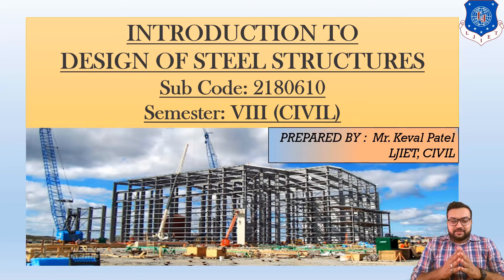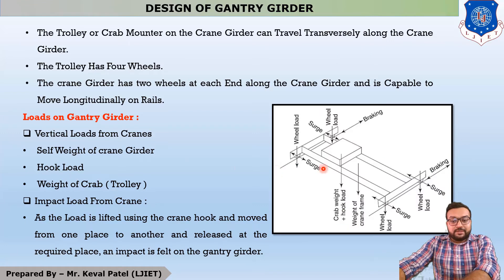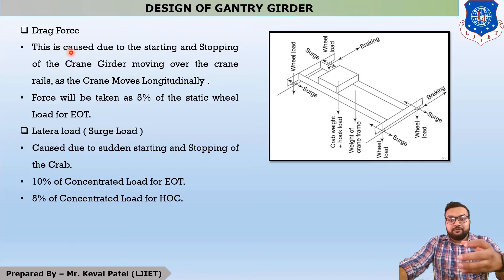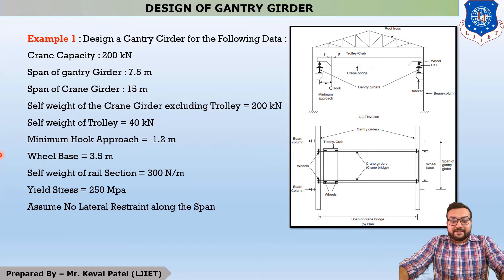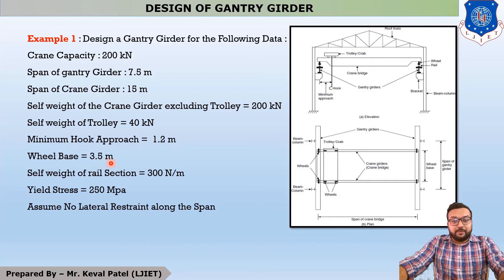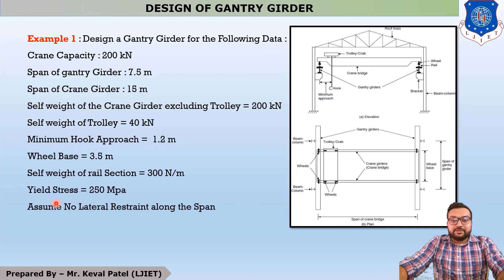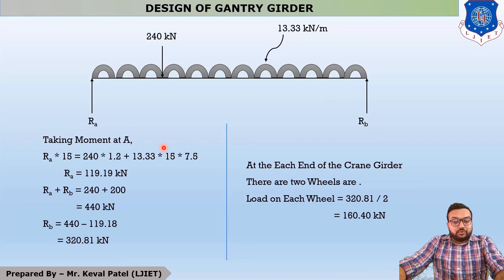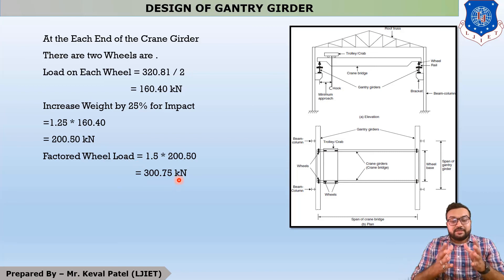Lec-26_Loads on Gangtry Girder | Design of Steel Structures | Civil Engineering